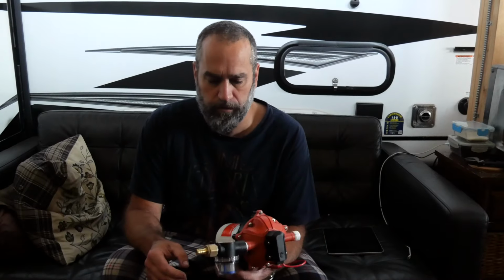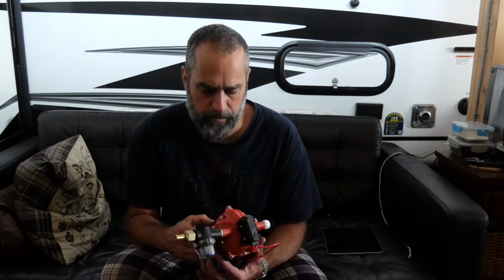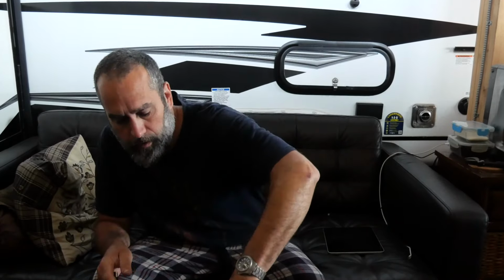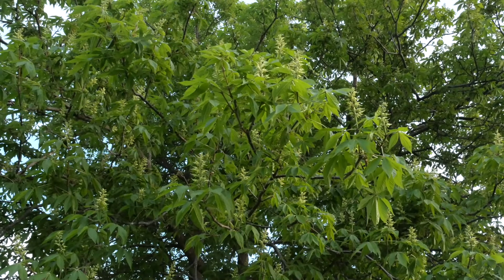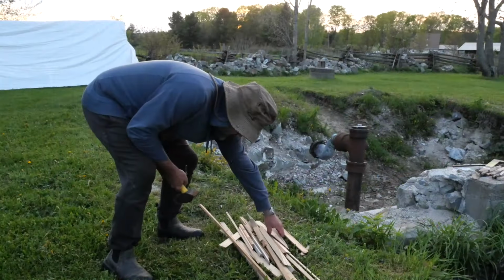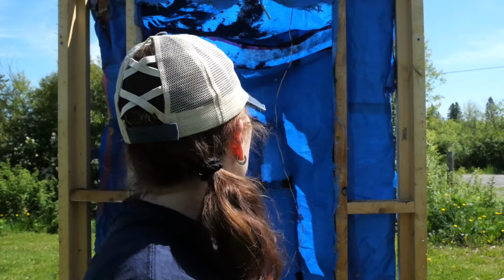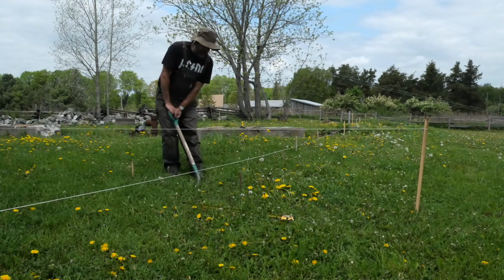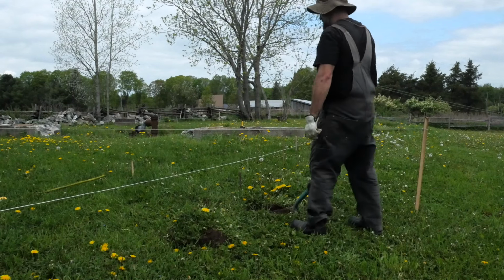The Birds And The Bees | And The Blackflies And The Mosquitoes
We've taken advantage of the unusually warm weather and planted our garden a little early this year. Bigger and better than ever! We took apart the old solar shed which had become absolutely invested with mice. And most importantly for us, we finally started the main build!